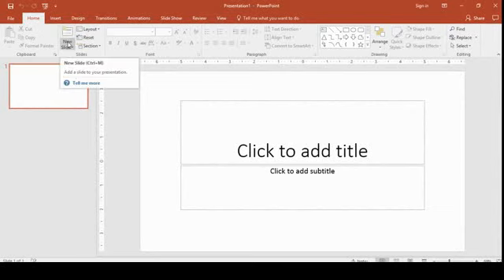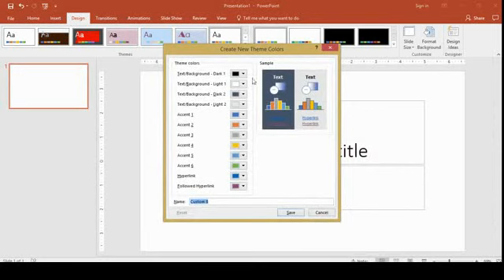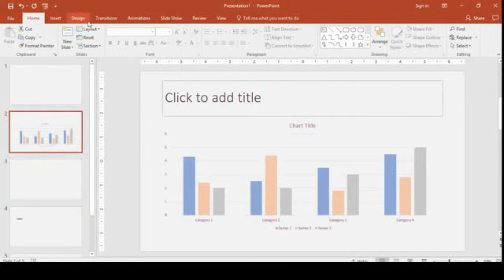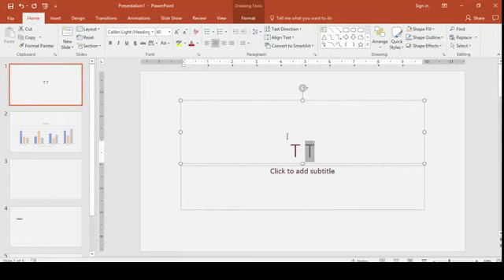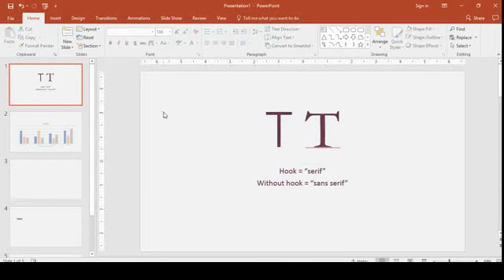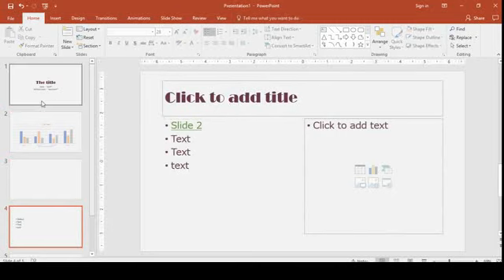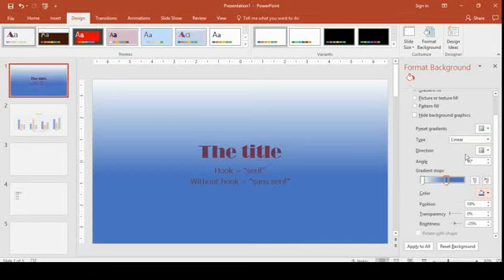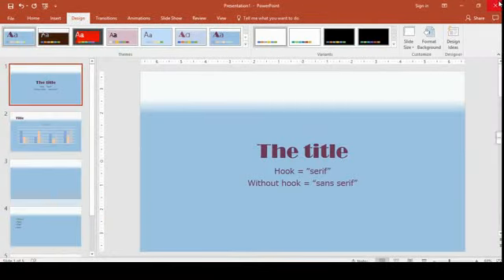Making a Theme Part 1